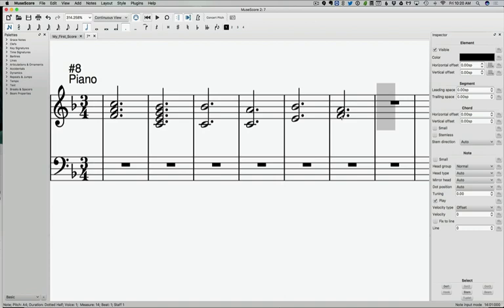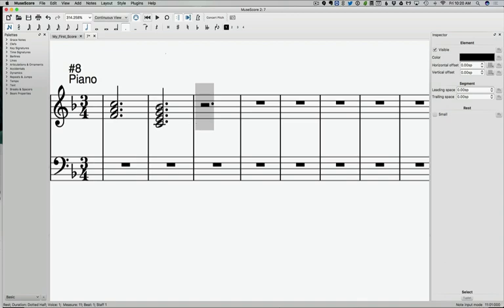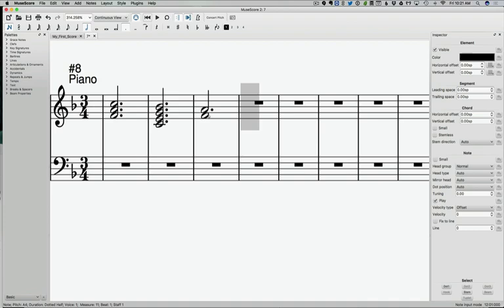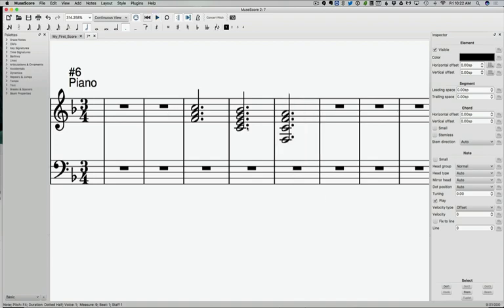College Music Theory Lesson